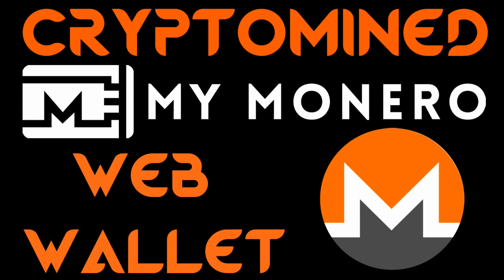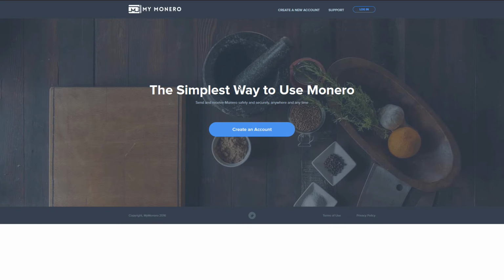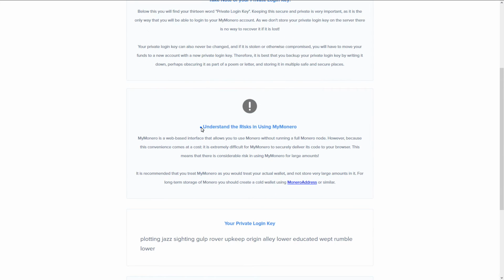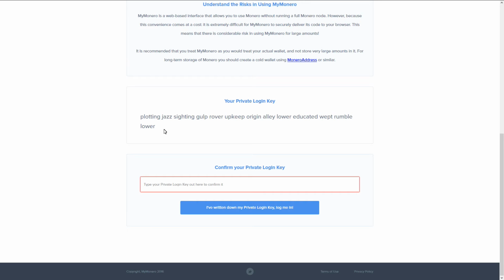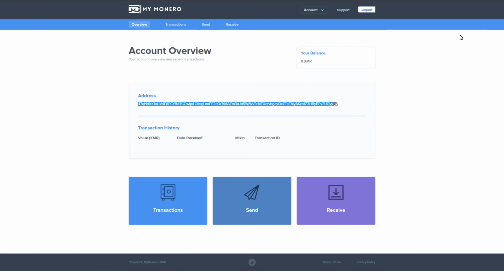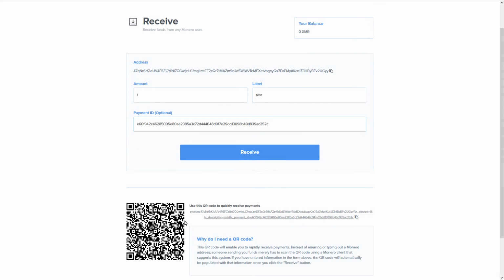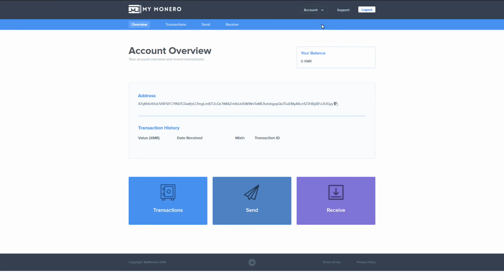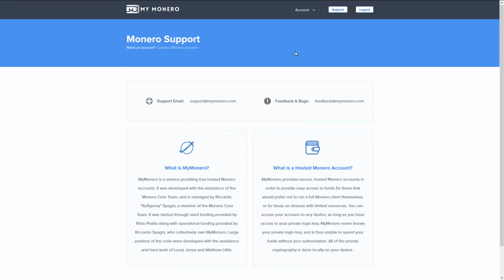MyMonero XMR Web Wallet The Easiest Way To Get a Monero Wallet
Want to Mine Monero?  MyMonero.com is a web wallet designed by Monero Developer Riccardo Spagni.  You can use it to store, send and/or receive Monero.  You can also use it as your mining wallet if you want to.  MyMonero is an easy, fast, and relatively safe way to get a wallet to start mining Monero today.

Bitcoin
12hKQ99t9eiLV2D2C6K9bdYntdEVk46o3h

Litecoin
LTkDdmm9qXHNXpnc1FbnyhWFjqdNR4t4Xt

Dogecoin
DHGaiFJU442oKVnjnexkvRDwuX7pysXPF2

Dash
XtnRsdAHdAAGD4EshCDFpvwJqTWZvE2A2u

ZCash
t1goK66cPpVbiUsoi3httTTtmKz4d1kie4k

Ethereum
0x317732FA9E934018D2D0Dd7b5C8f8f320D6059D2